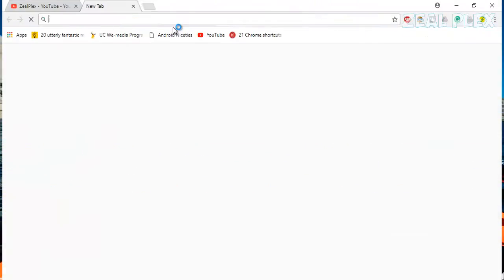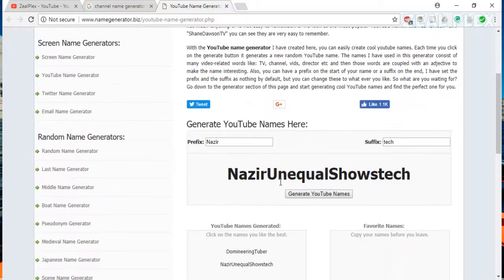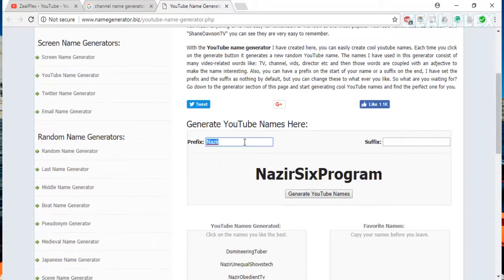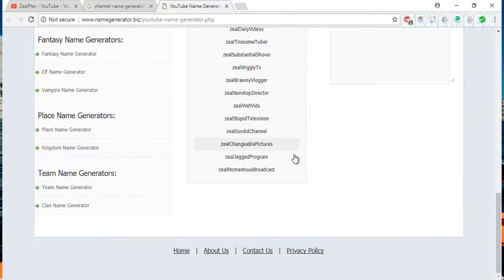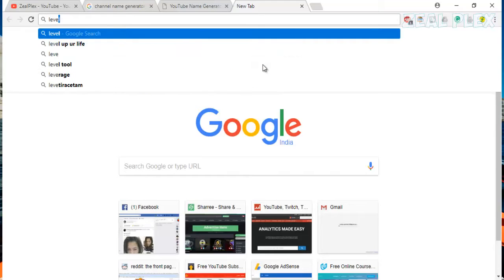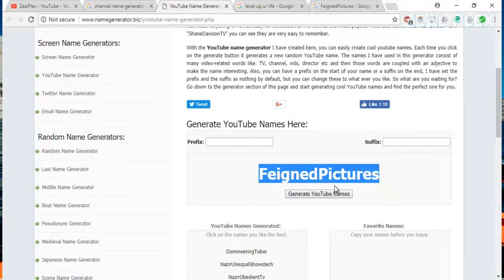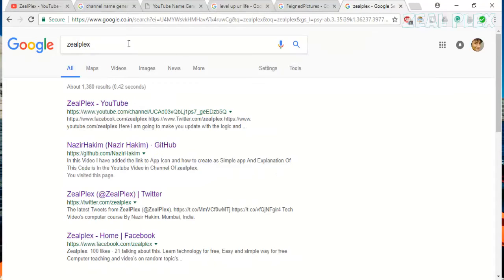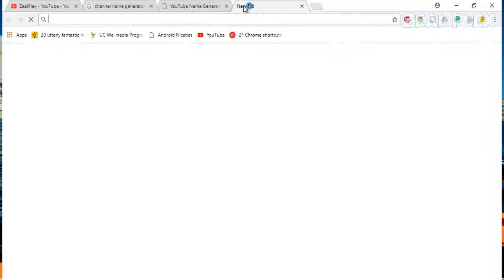Good Channel Name For Youtube | Channel Name Video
good channel name for youtube
In this Video, I am going to Be teaching You how to Think fo a good channel Name And This Is A good Website that can Be very good to think and Get A good youtube channel name so it stays good for your Branding Name for your channel